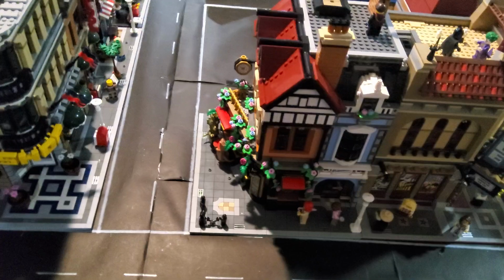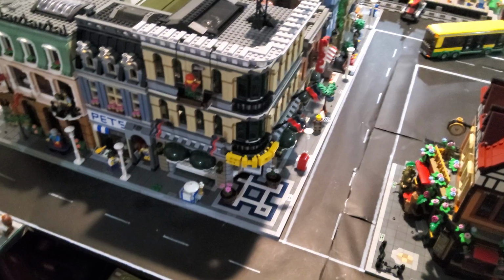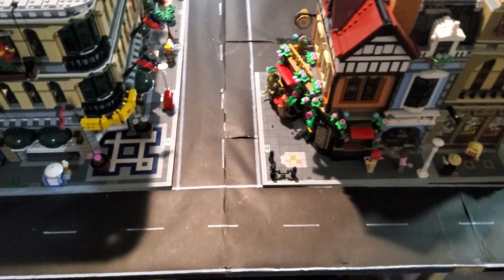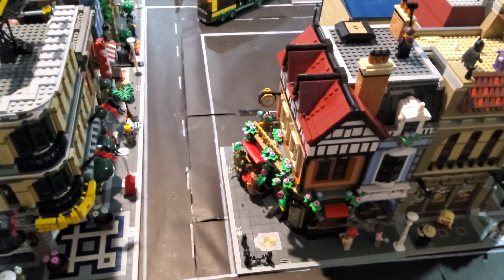Comparing modulars 15 years apart.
This is a comparison of sets 10211, the Grand emporium, and set 10350 Tudor Corner. This was something I had wanted to do since I got the grand emporium back in January and the Tudor corner as well and I am finally doing it so Please tell me what you think of this video in the comments section below and please like and subscribe for more. Facebook